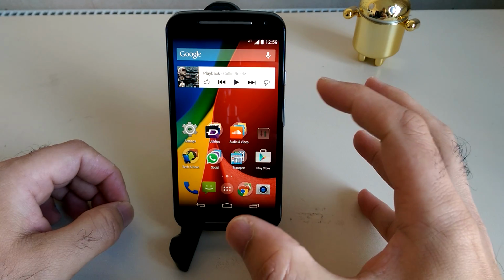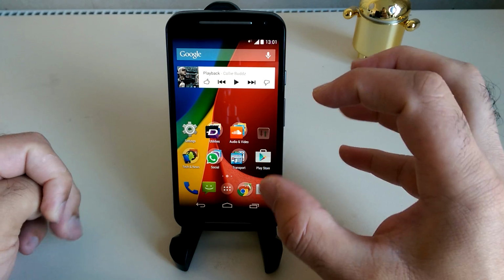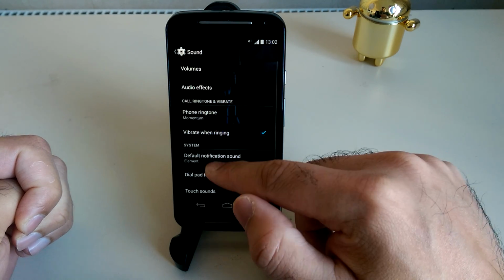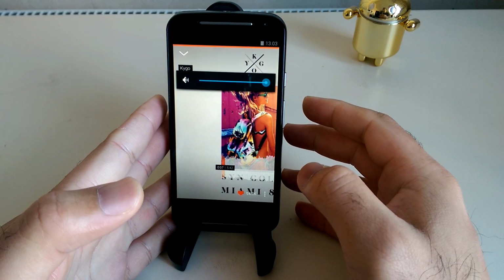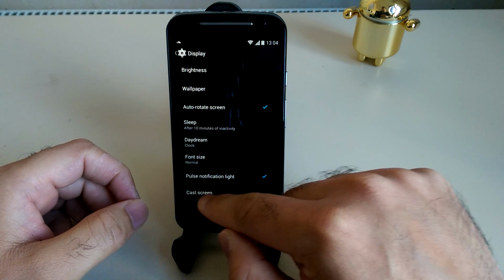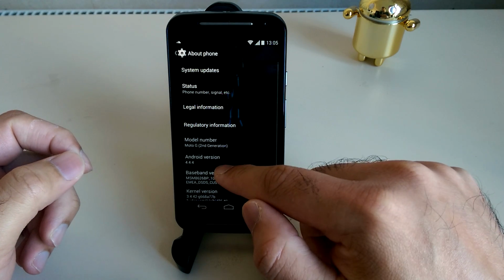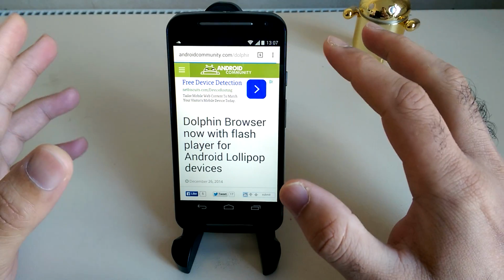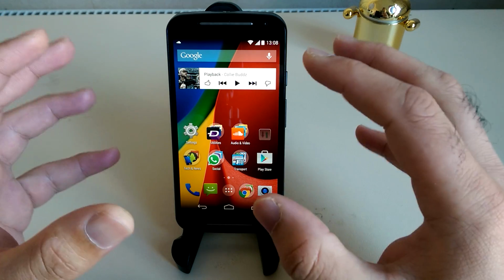Moto G ( 2014 ): Software Tour & Performance